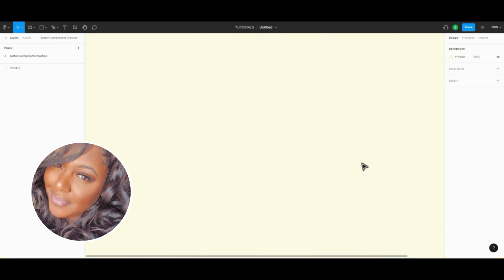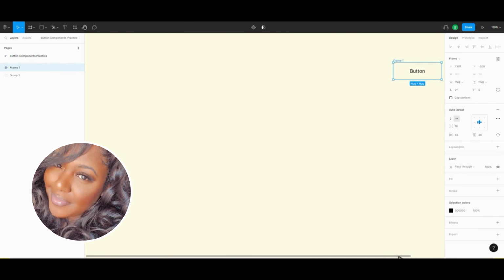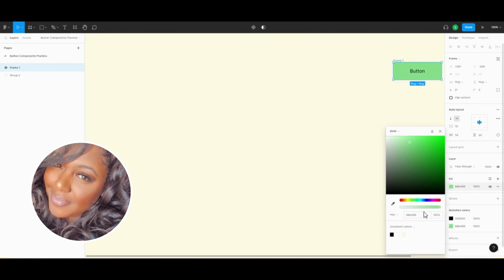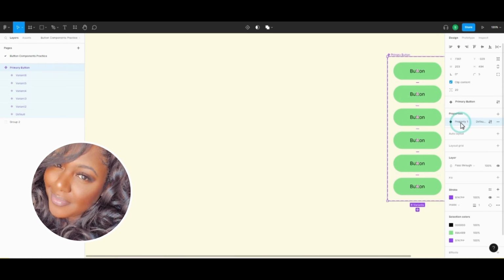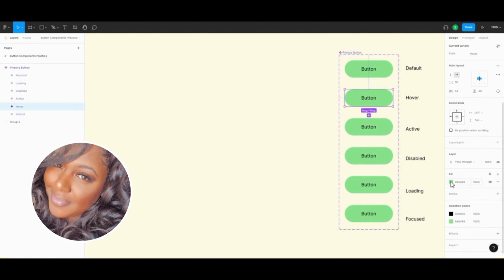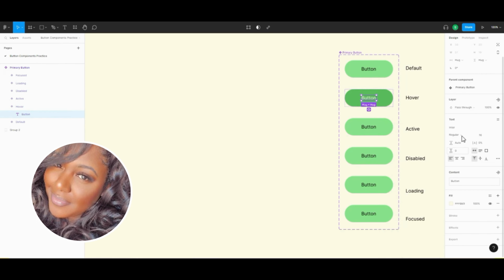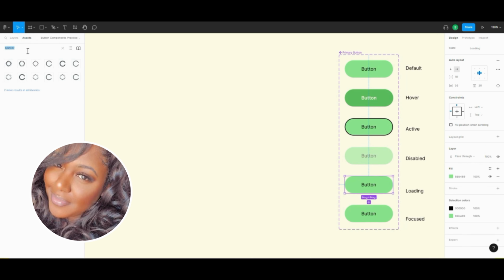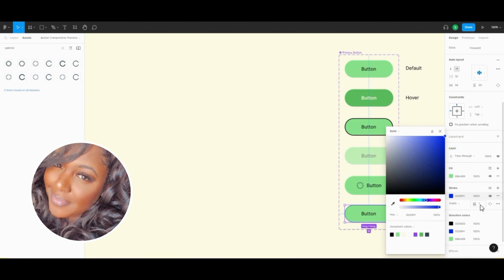How To Create Button States | FIGMA Tutorial | UX / UI Component Variants + WCAG Compliance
Buttons are an essential part of UX Design because users need them to complete various actions. Primary buttons have a higher visual emphasis (bold color) because they are designed to catch a user’s attention.

In this video, I am showing you an easy tutorial on how to design six different types (or STATES) of primary buttons with considerations for accessibility. The button states shown are as followed:

— Default  (solid fill)
— Hover  (darker solid fill)
— Active  (default + border)
— Disabled  (50% opacity)
— Loading  (default + spinner icon)
— Focused  (default + blue border)

For more information about button states, check out this article from Adobe I hope this video helps. XOXO